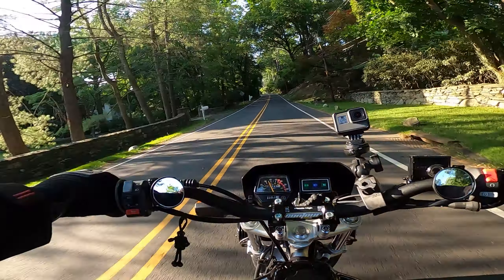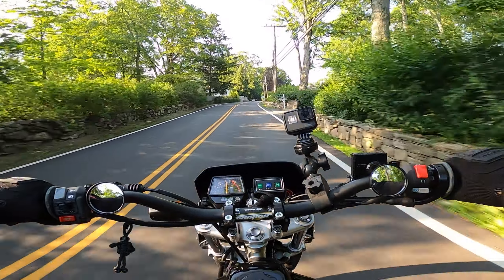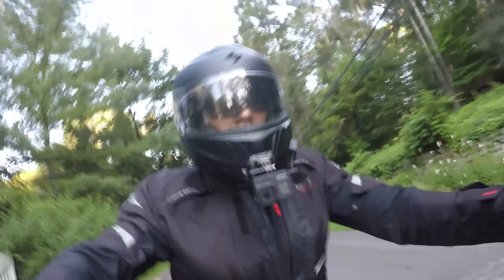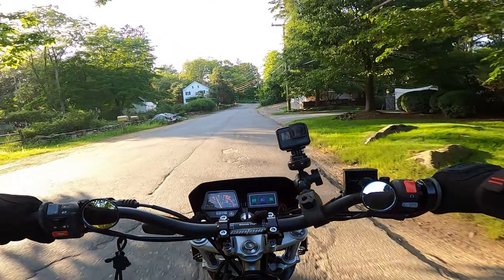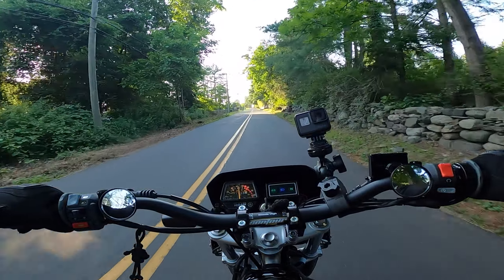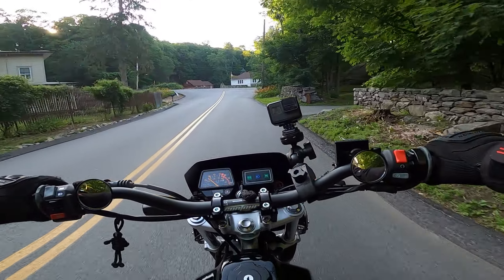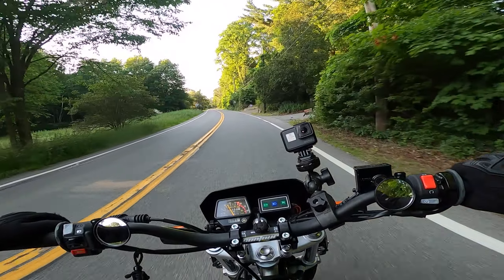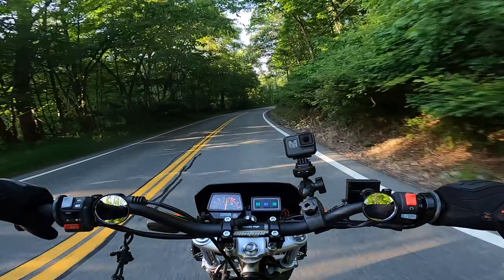My MotoVlog Setup!! // GoPro // Yamaha TW200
Motovlogging is a great way to share your riding experiences on YouTube and to remember the good times you've had on two wheels. In todays video I will show you my motovlogging setup with my gopro hero 8!

Motorcycle: 2021 Yamaha TW200

Camera: GoPro Hero 8 Black & Hero 5 Black (2.7k 60FPS)

Products:

Go Pro Hero 8

GoPro Adapter

Purple Panda Microphone

JB Weld

WARNING: Always work on your motorcycle or vehicle at your own responsibility. Always wear proper safety gear and read the factory recommendations & warnings. All modifications, repairs and any other maintenance done to your motorcycle are done at your own risk. If you don't feel comfortable working on your motorcycle or vehicle you should not attempt any maintenance or modifications. I take no responsibility for any death, injuries or damage caused before, during, or after watching this video. Always wear safety gear and know your limits. Ride Safe!